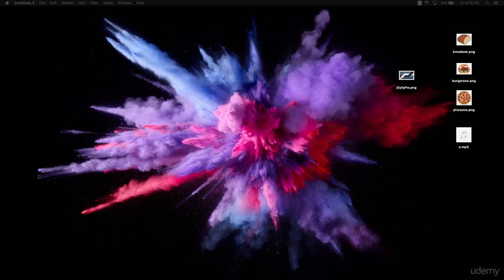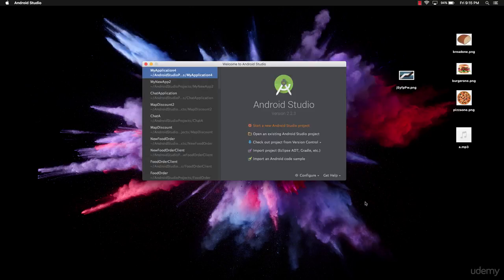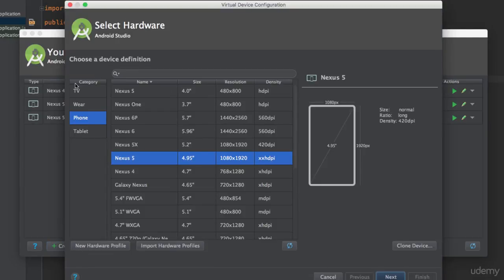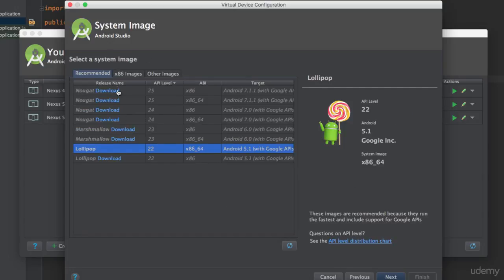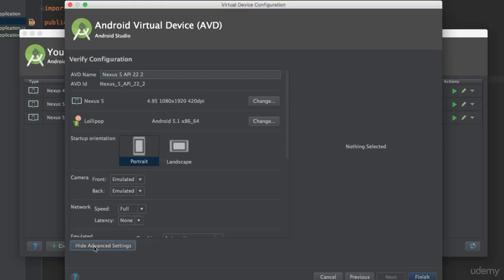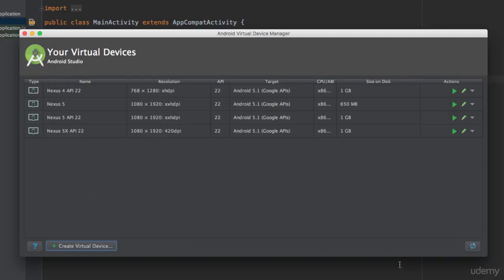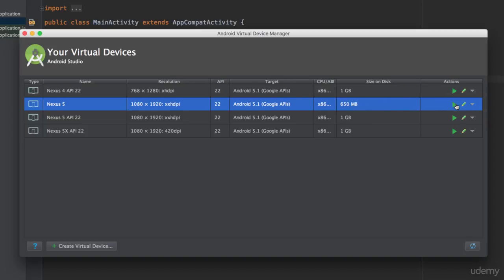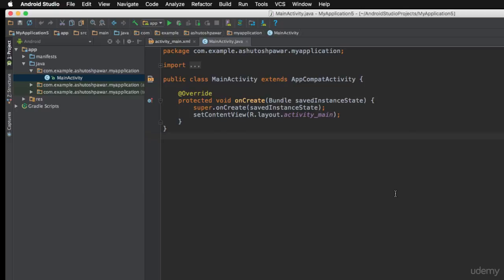006 creating avd